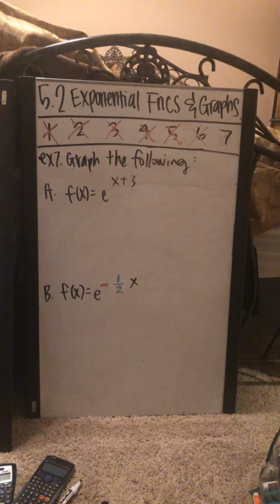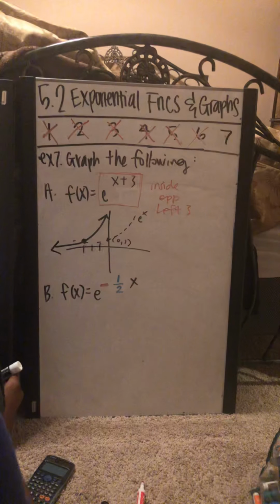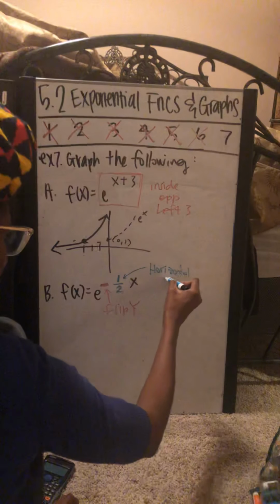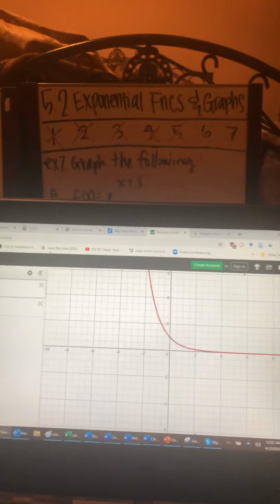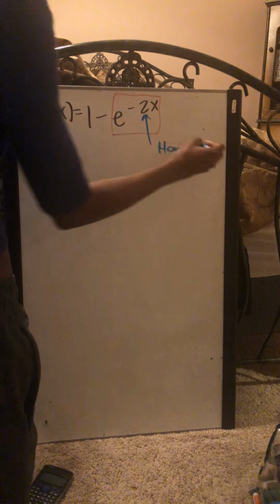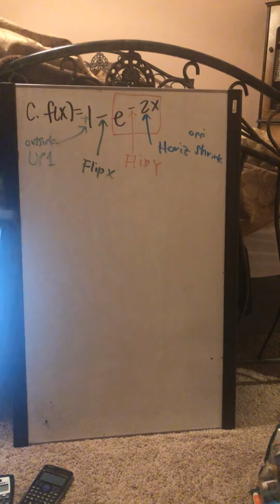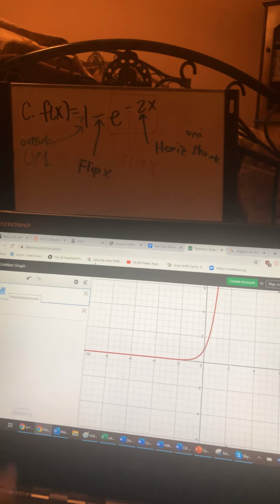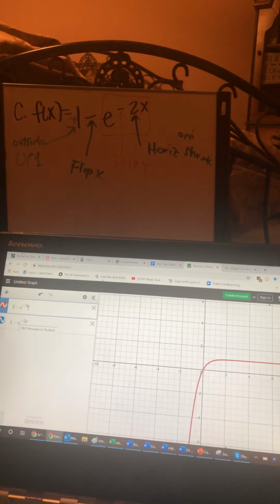CA Sect 5.2 #7